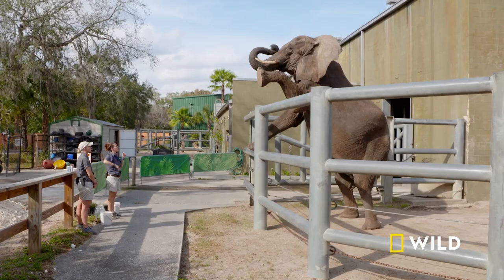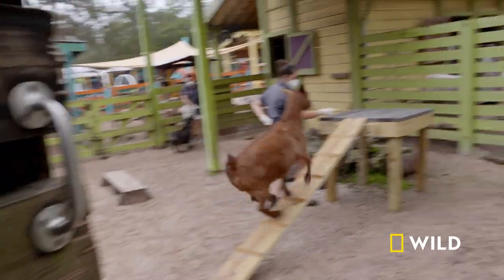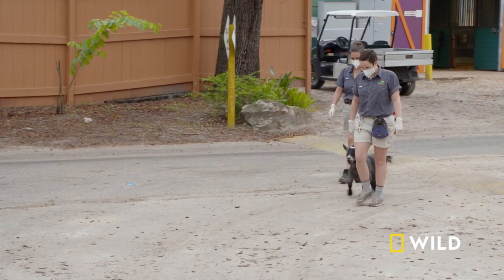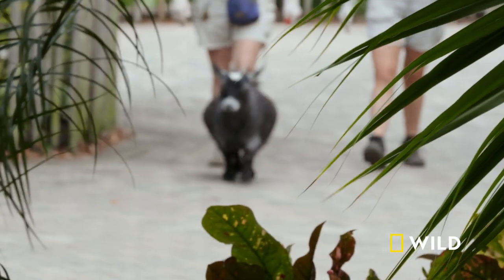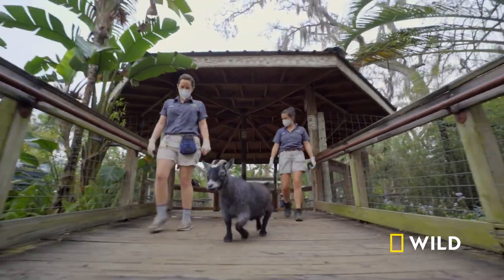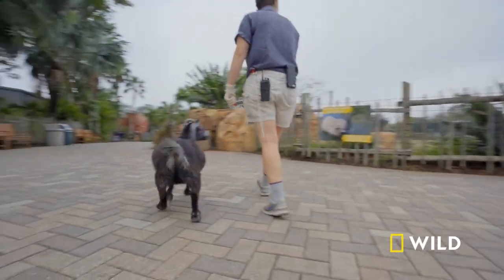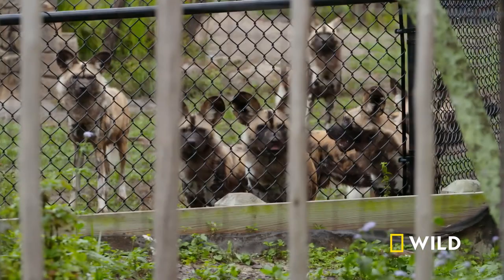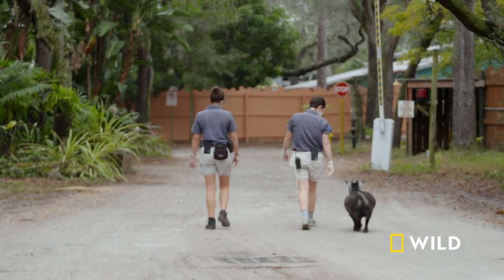A Pygmy Goat Tours the Zoo | Secrets of the Zoo: Tampa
A Pygmy Goat named Twilight goes for an enriching walk around the Zoo.

About Secrets of the Zoo:
One of the largest and most popular zoos in the U.S., Ohio's renowned Columbus Zoo and Aquarium and its conservation park The Wilds, houses more than 10,000 animals on 12,000 acres. It's also the part-time home of beloved wildlife guru Jack Hanna, the zoo's director emeritus. Now, Nat Geo Wild is taking viewers inside the grounds and allowing them to experience what visitors can't: compelling, heartwarming stories, and behind-the-scenes moments and adventures. ""Secrets of the Zoo"" introduces both the animals and the legions of workers who create unforgettable connections between people and wildlife.